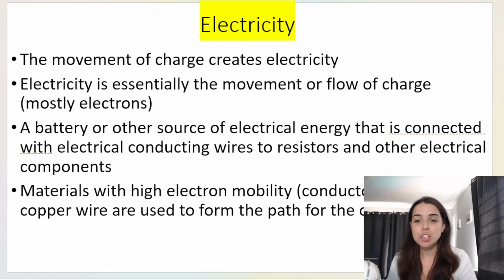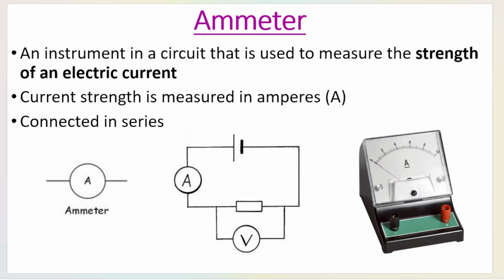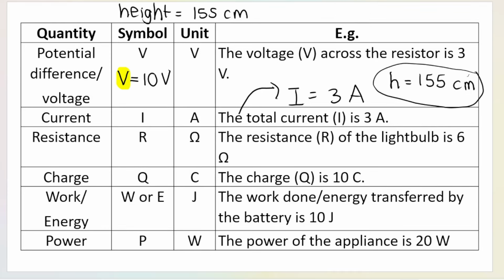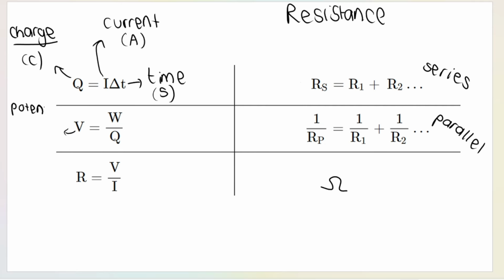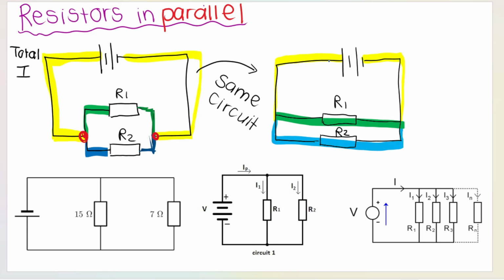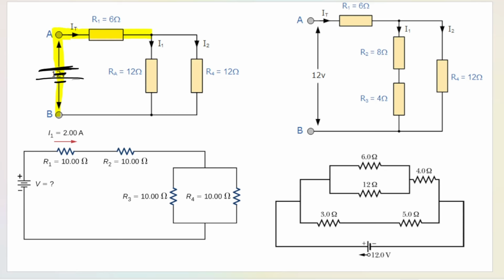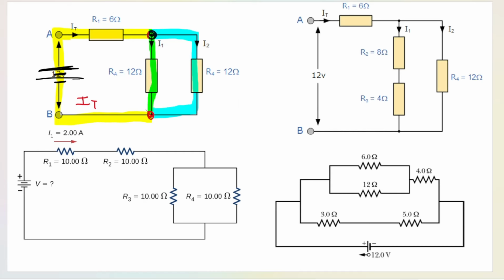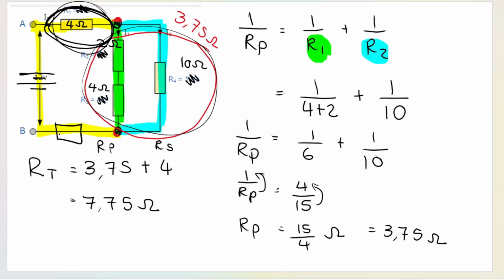Grade 11 Electricity (Circuits) Grade 10 important revision PART 1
Grade 11 Physics Electric circuits - grade 10 REVISION PART 1. In this video I revise important things you learnt about Electric circuits in grade 10. You need to know the basics in order to answer more complex questions!